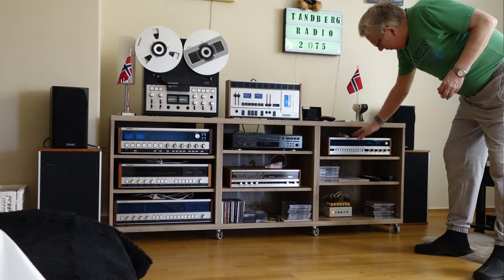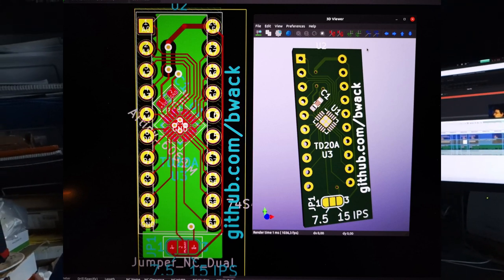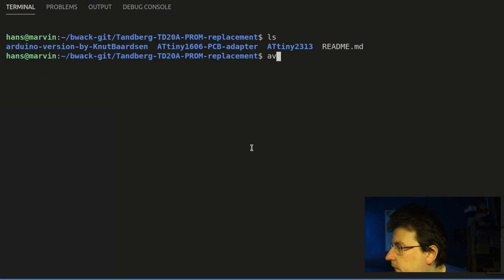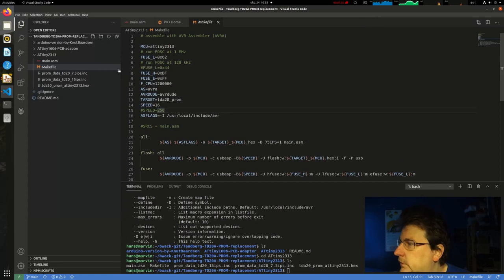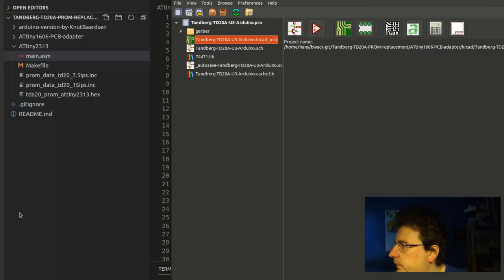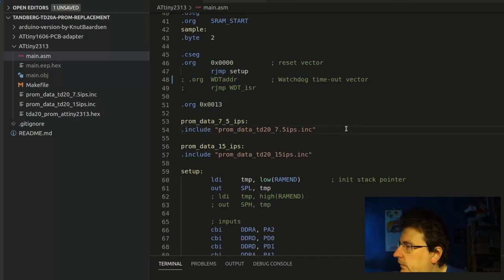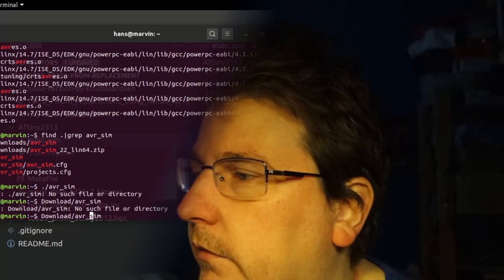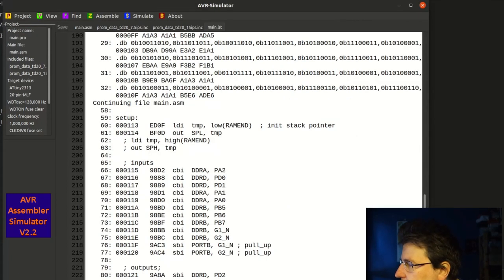Creating a PROM replacement using ATTiny2313 and the AVRA Macro Assembler - Tandberg TD20A PROM IC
The Tandberg TD20A isa reel to reel recorder from the late 70s to early 90s. It has a PROM (U3 74LS471) which tend to fail. It is used for setting motor and switch signals.